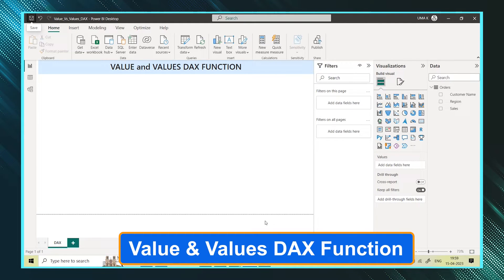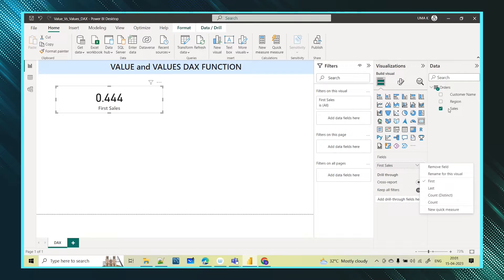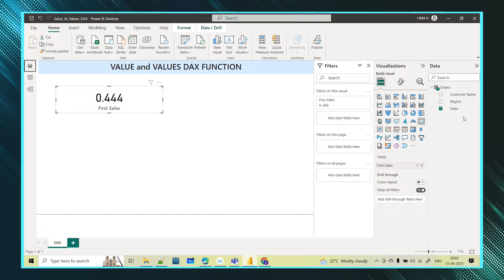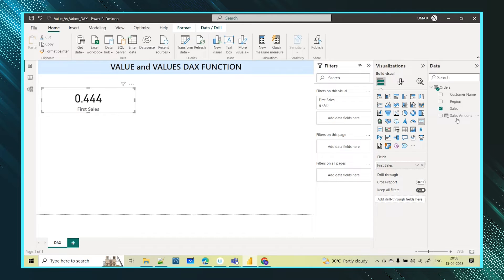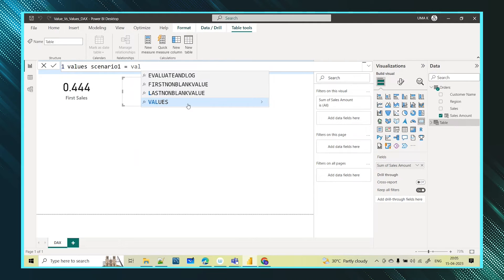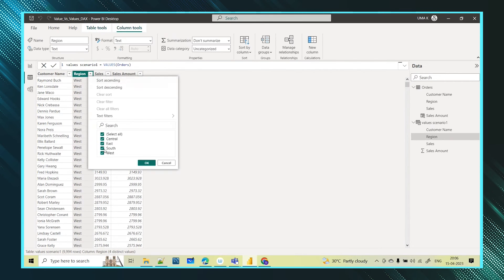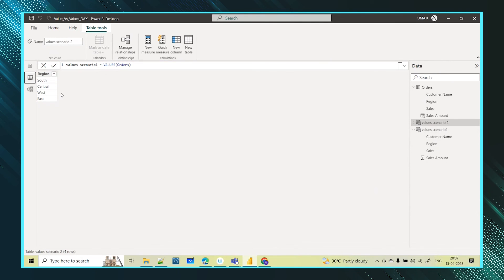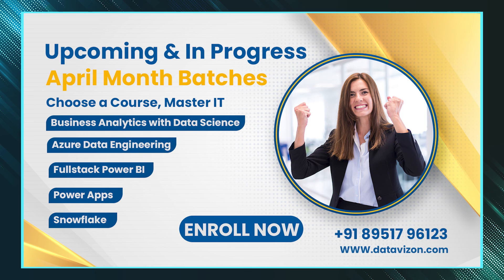End-to-End DAX Tutorial | Power Bi | VALUE & VALUS FUNCTION | KSR Datavizon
The DAX (Data Analysis Expressions) language in Power BI includes two functions called "VALUE" and "VALUES".

The "VALUE" function converts a text string that represents a number to a number. For example, if you have a column with text values like "100", "200", "300", etc., and you want to perform arithmetic operations on those values, you can use the "VALUE" function to convert them to numbers.

The "VALUES" function, on the other hand, returns a table that contains a list of distinct values from a specified column. This function is useful when you want to create a table that summarizes the distinct values in a column.

1. 24*7 Recorded sessions Access & Support
2. Flexible Class Schedule
3. 100 % Job Guarantee & 100 % Live Training
4. Mentors with +14 yrs. & Free Microsoft License
6. LMS And APP Availability for a Good live session experience.
7. Soft Skills I Email Etiquette I Client/Stakeholders Handling Techniques.